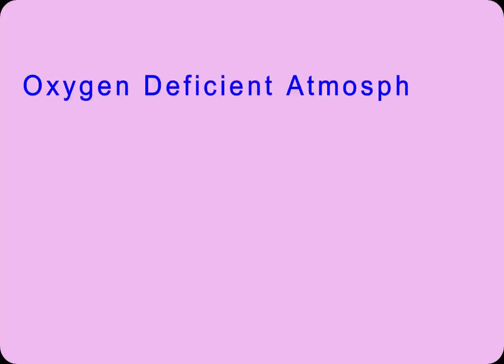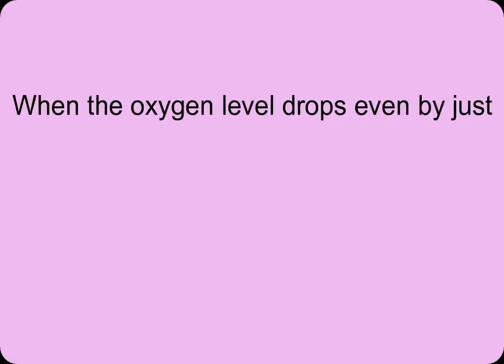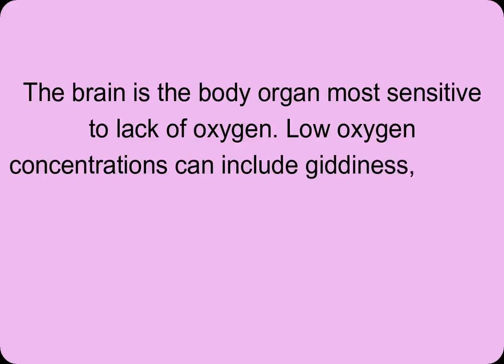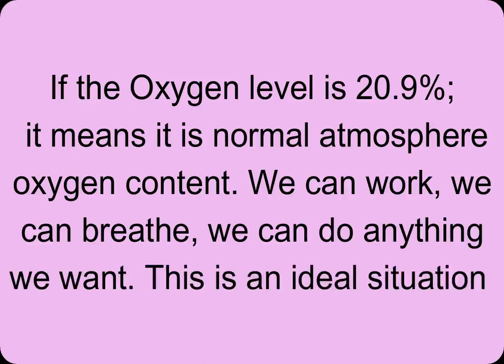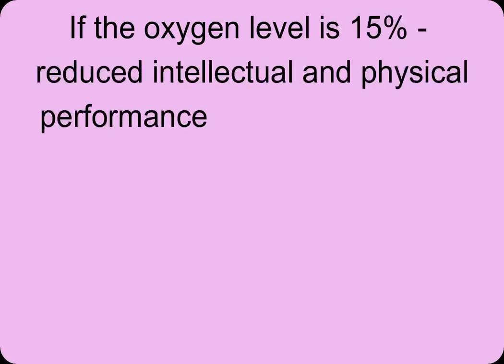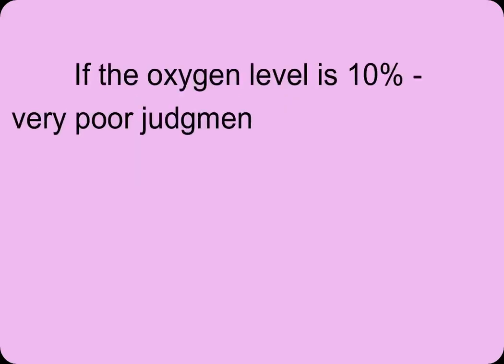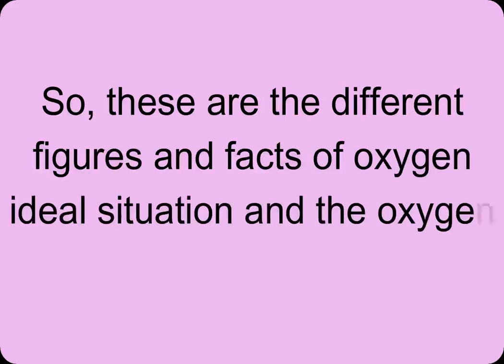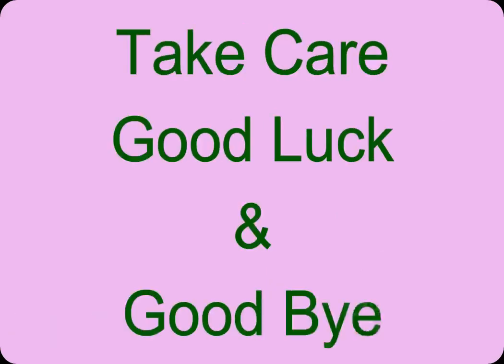oxygen deficient atmosphere | the risk of oxygen deficiency in confined spaces